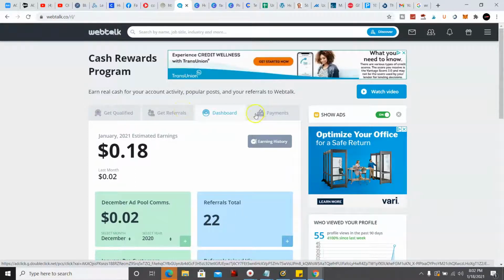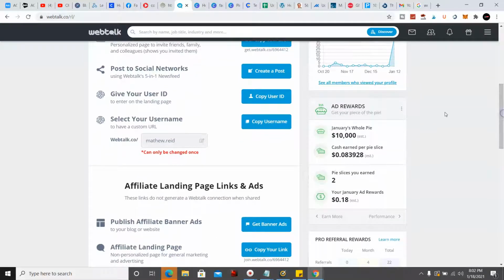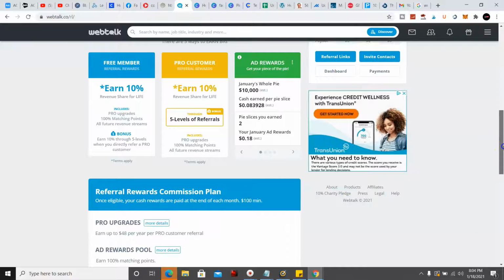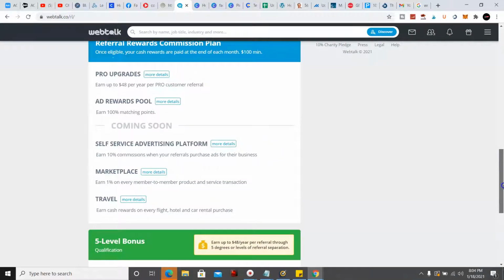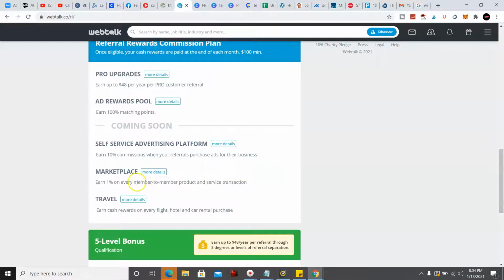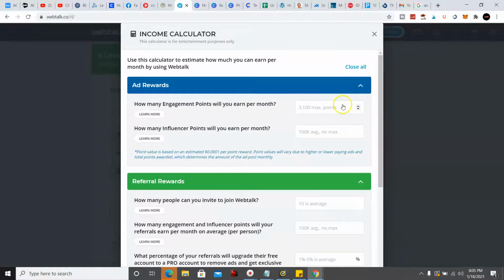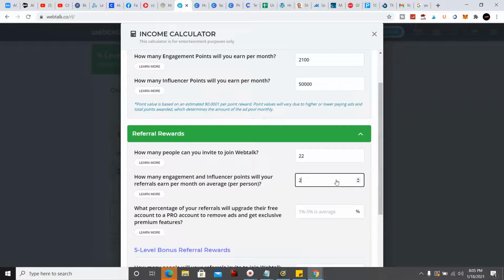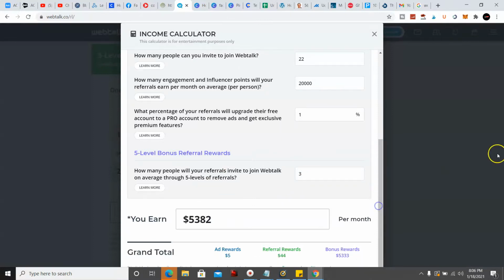webtalk review - How to Earn With webtalk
This is a webtalk Review, social media platform with multiple ways to earn money including the cash rewards systems. This is a good social media marketing strategy 2021. It also good start for social media marketing for beginners in 2021. It a great way on how to grow your brand on social media in 2021.